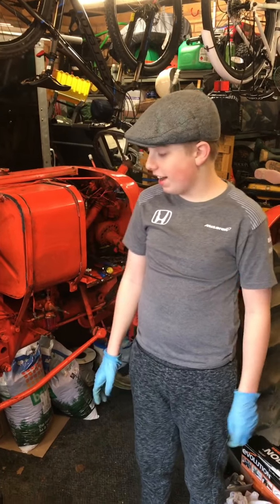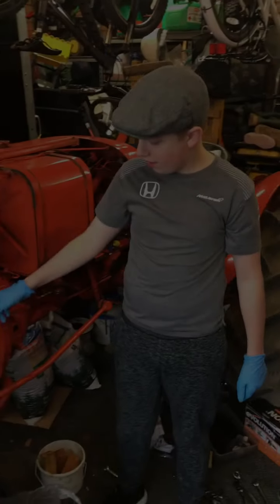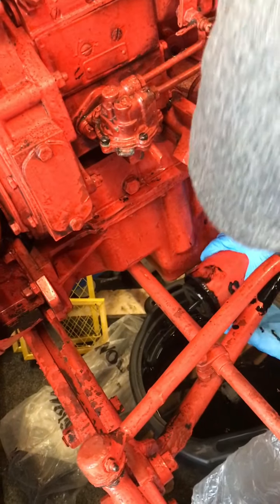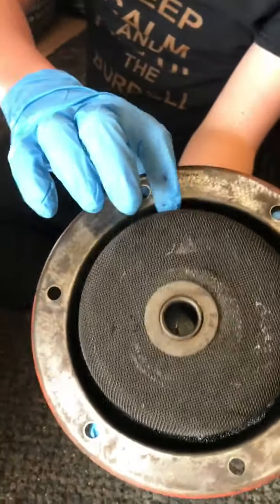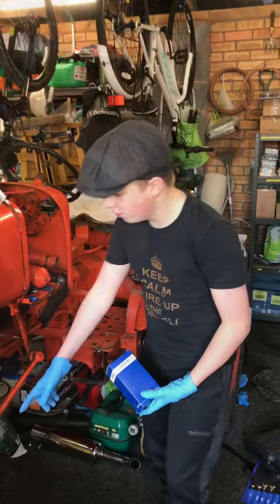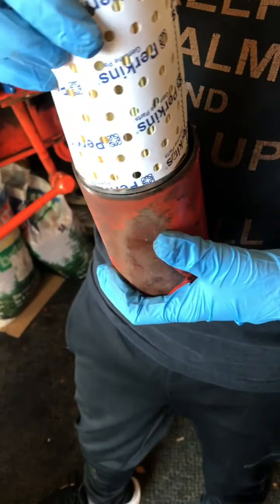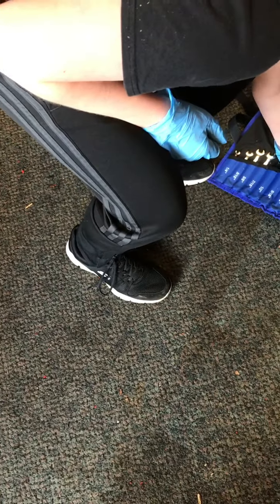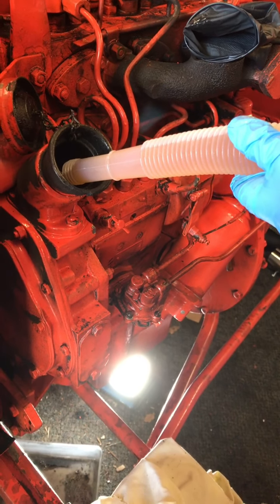Allis chalmers D272 oil and filter change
Myriad exhaust Walsall England